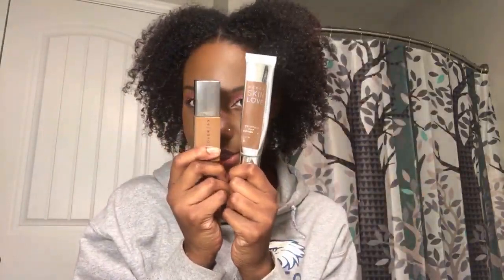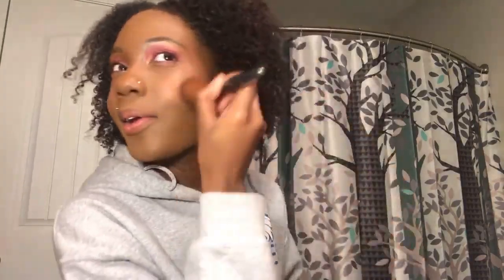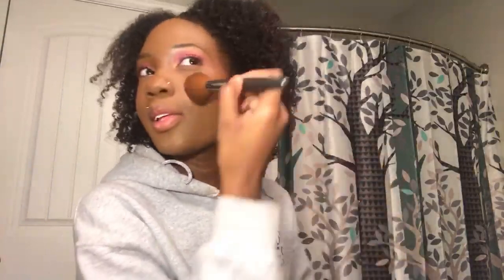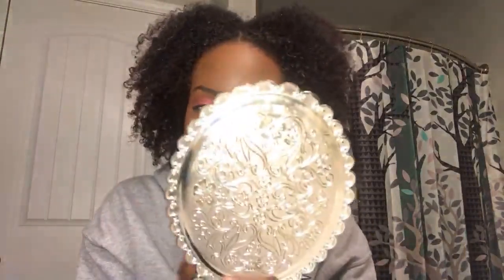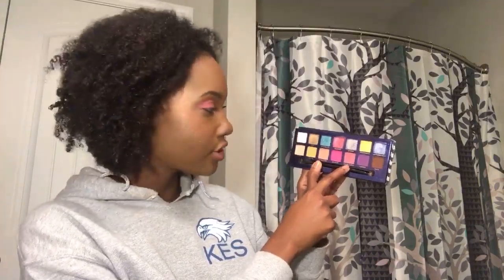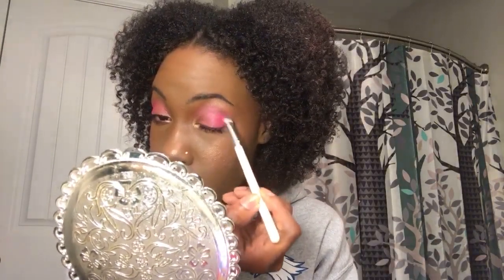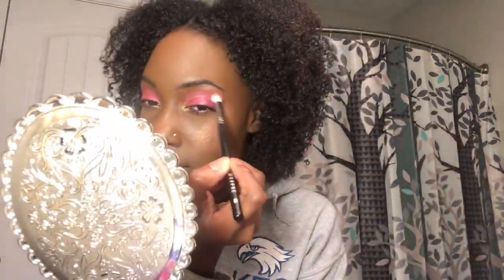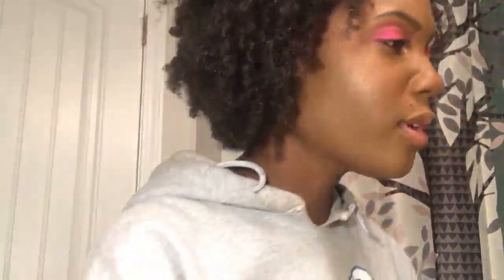GRWM Riviera Look 3